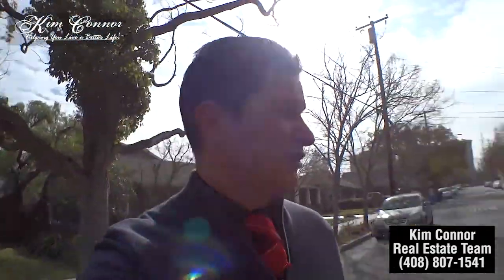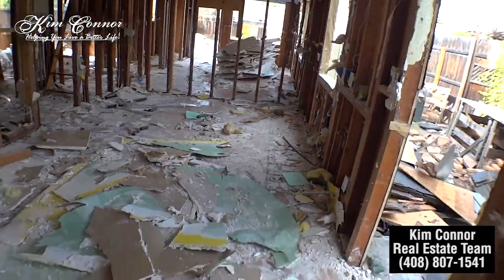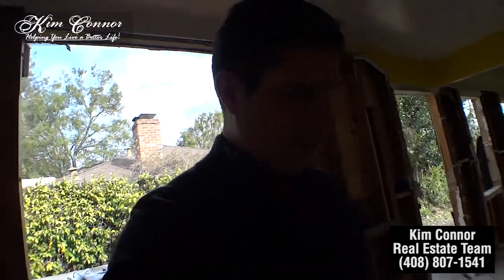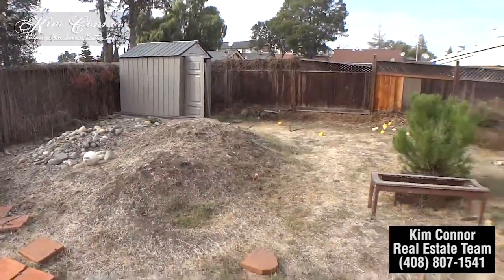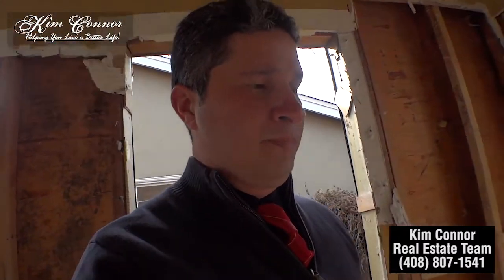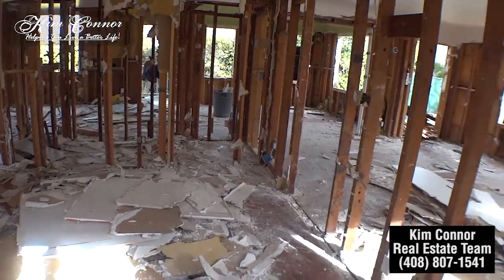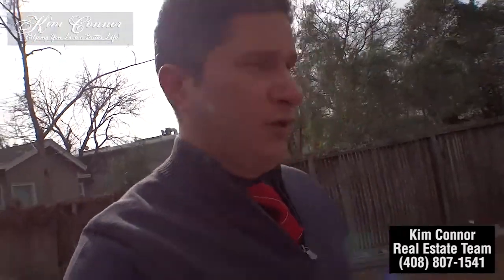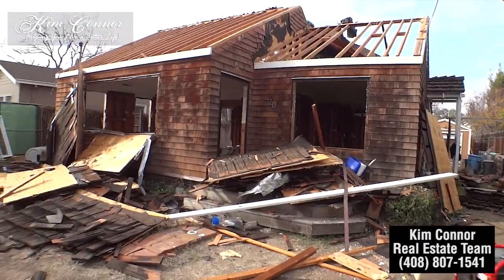Kim Connor Real Estate Episode 13: Palo Alto's Pepper Project